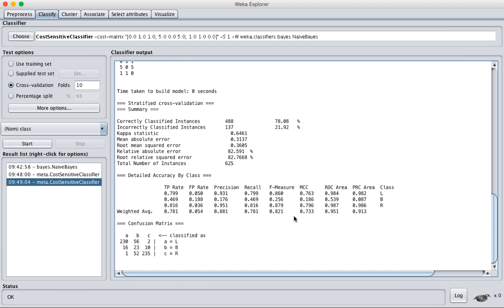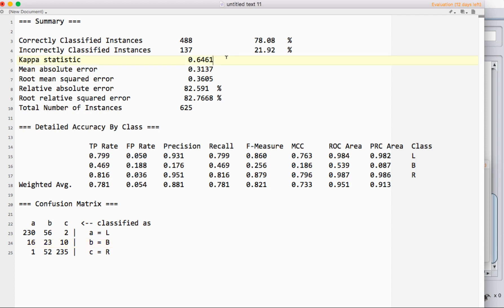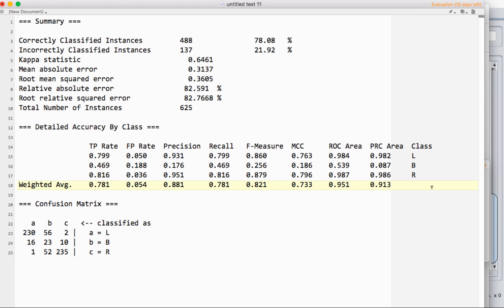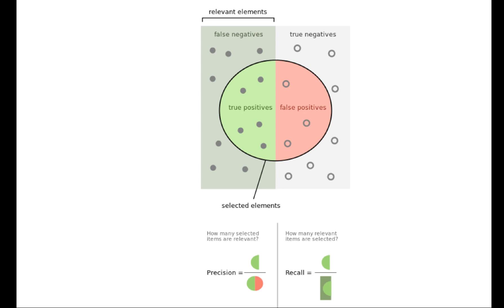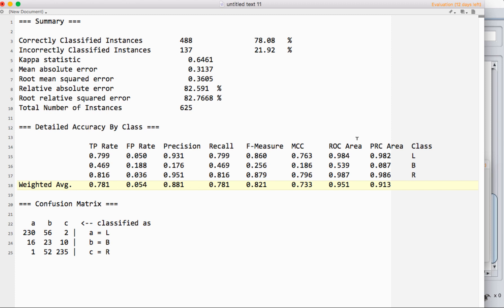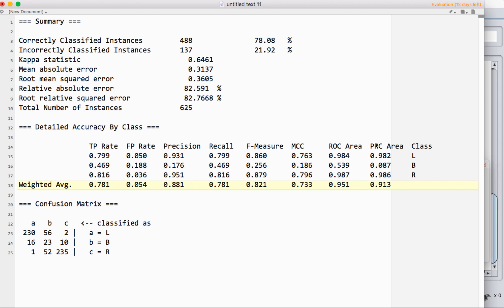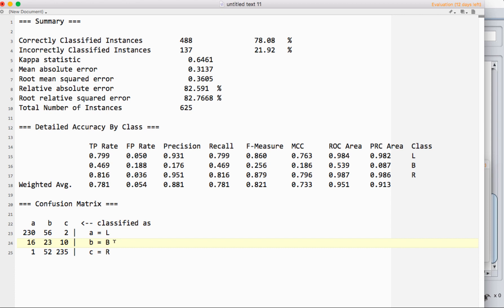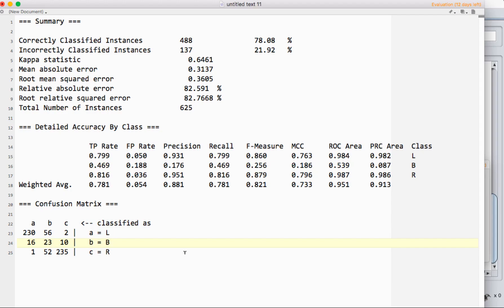Interpreting Results and Accuracy in Weka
What those summary results mean, including precision, recall, f-measures, ROC AUC, and the confusion matrix.